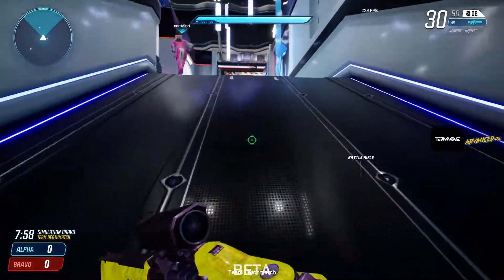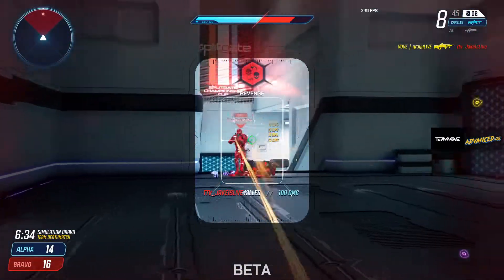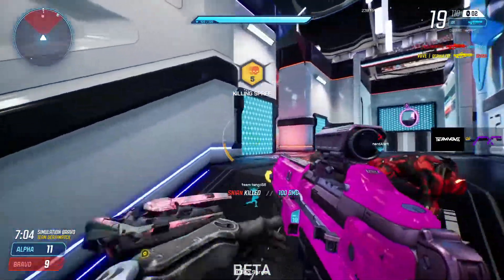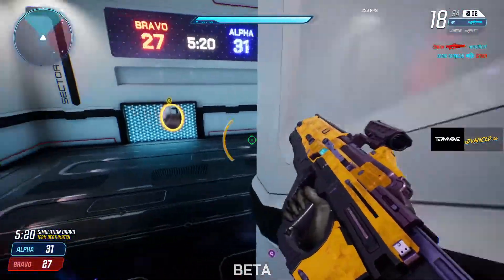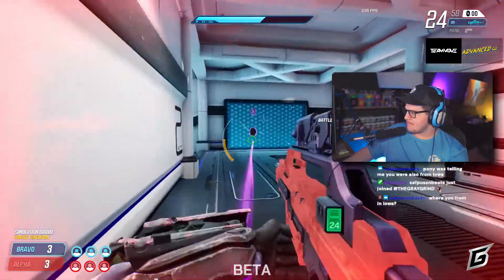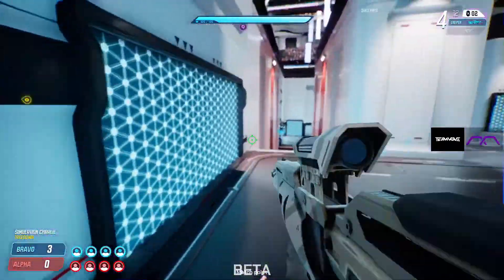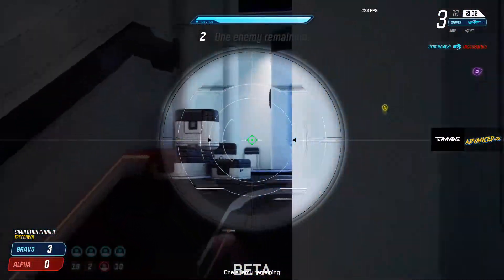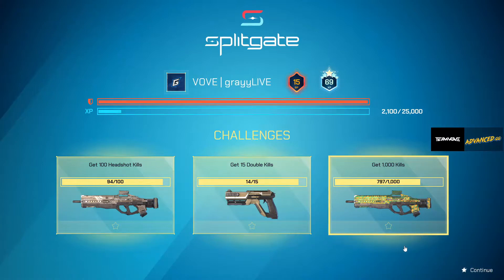TOP 5 BEST WEAPONS IN RANKED TAKEDOWN - SPLITGATE RANKED TAKEDOWN TIPS AND TRICKS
hey, ur cute

► Creator Code: gray

► PARTNERS:

ADVANCEDGG

FOCUS Formula!
New Chill Formula (CBD Infused for Gaming)

TOP 5 BEST WEAPONS IN RANKED TAKEDOWN - SPLITGATE RANKED TAKEDOWN TOP 5